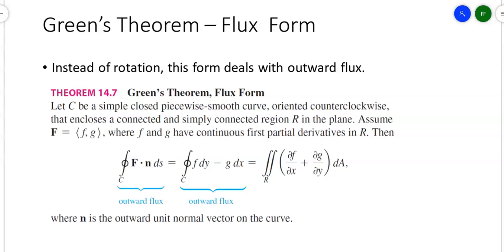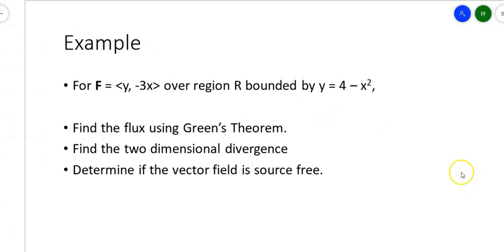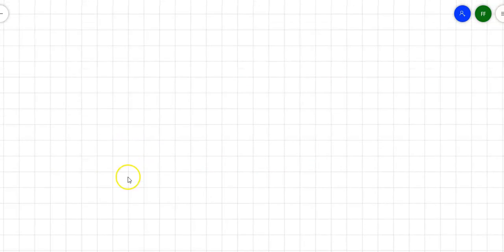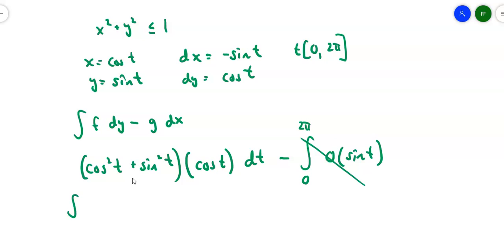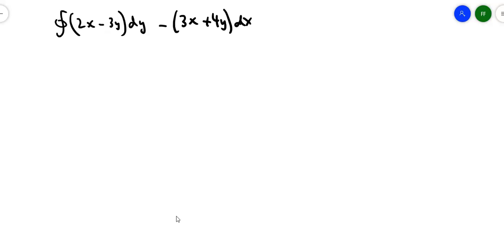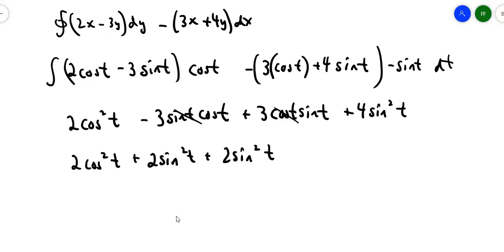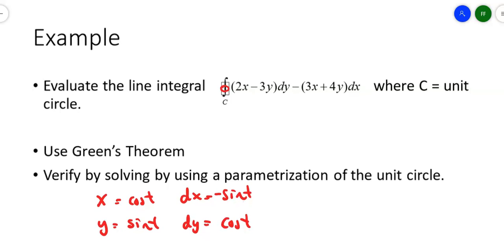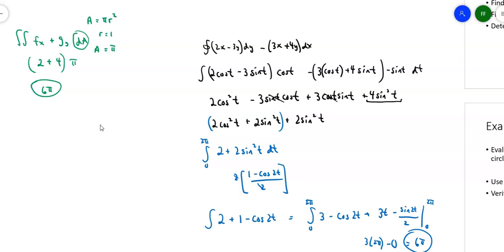Calculus 3: Sec. 17.4 Part 2: Green's Theorem, Flux